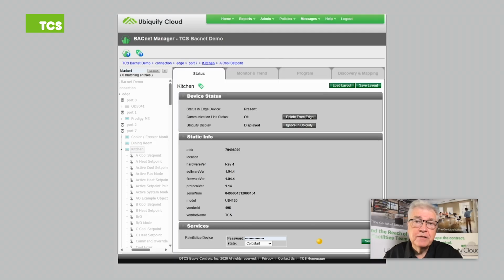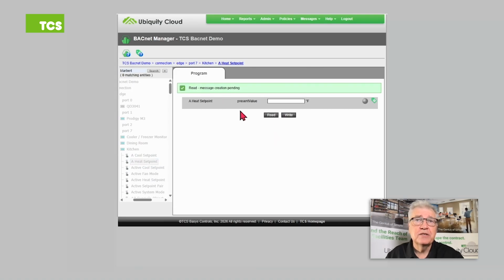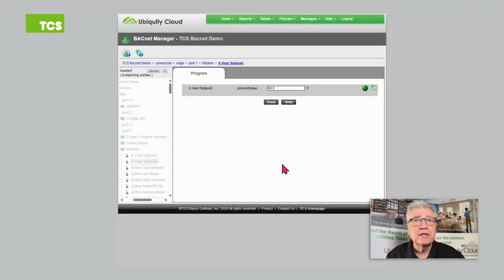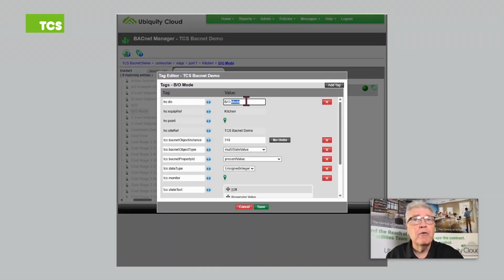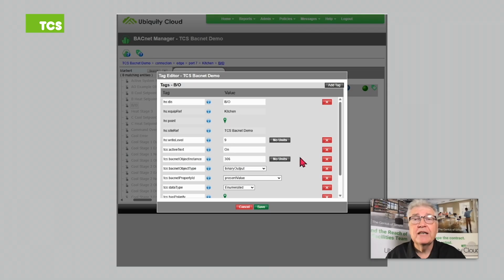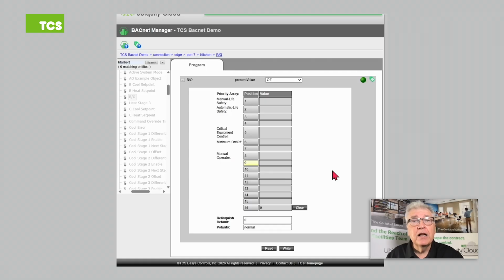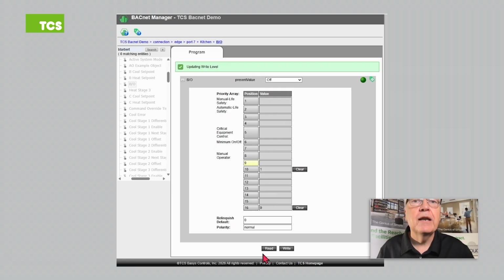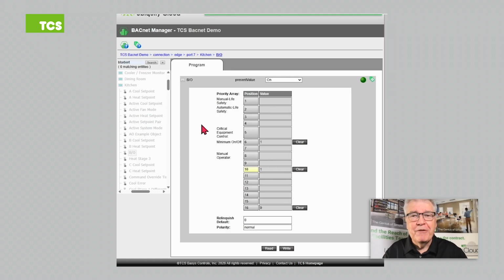Understanding BACnet Manager Navigation Tree, Tagging, and Priority Array (in Ubiquity Cloud)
This 6-part video series guides you through the BACnet Manager tool in Ubiquity Cloud. In each video, we break down the steps for users who want to learn how to use the BACnet tool on the Ubiquity Cloud platform. By the end of the series, you’ll have a complete understanding of how to manage your systems efficiently and confidently.

Chapters:
1) Discovery and Mapping
2) Navigation Tree, Tagging, and Priority Array
3) Creating a Programming Page
4) Creating a Monitoring Page
5) Creating Controller Icons
6) Creating and Managing Templates